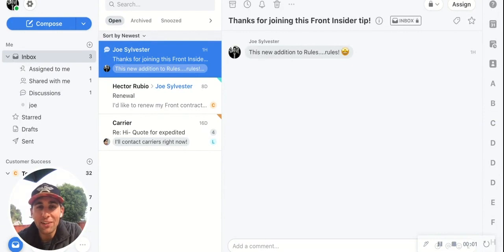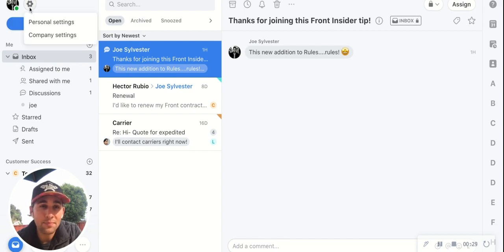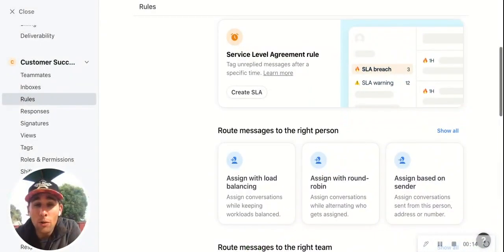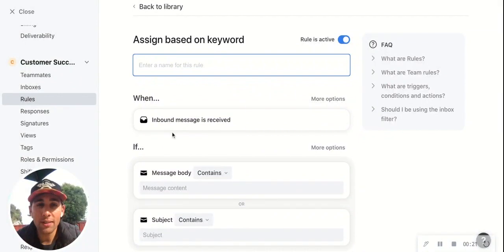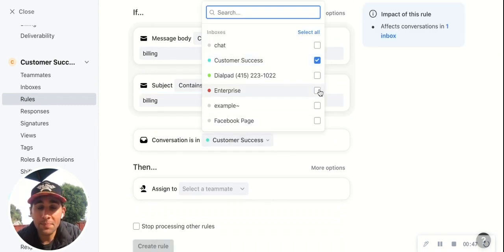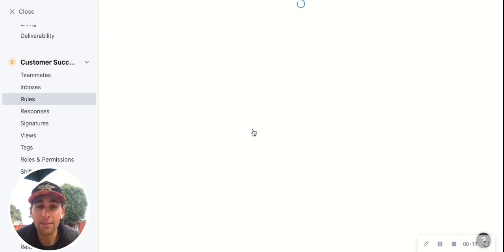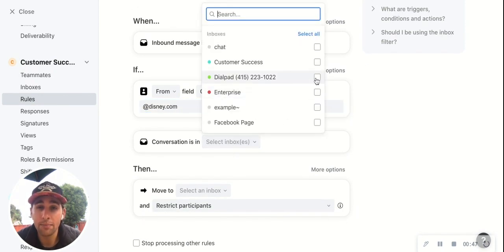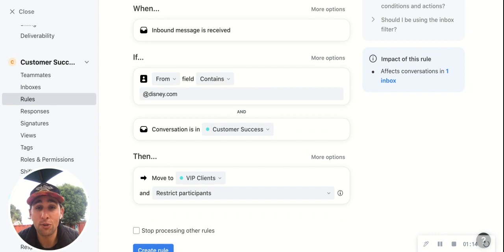Front Insider Pro Tip | Rules Library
You can now discover and create new automated workflows in a few simple clicks. With more than two dozen ready-to-customize Templates, the Rules Library is the perfect place for admins to increase their team’s impact. Here's Joe to show you.